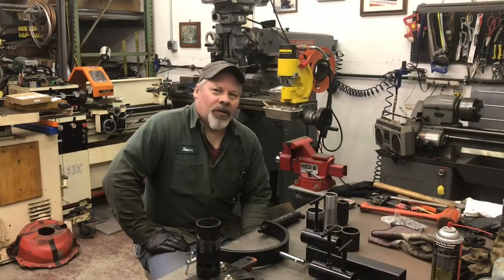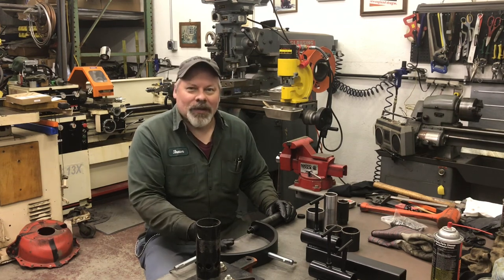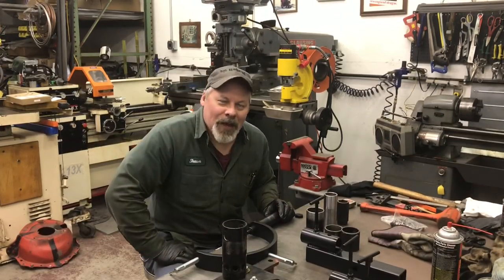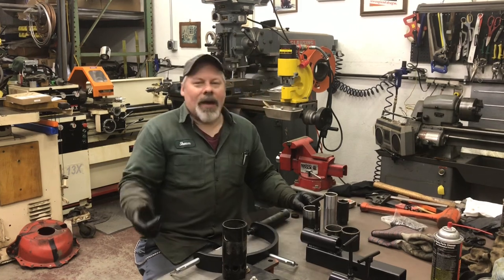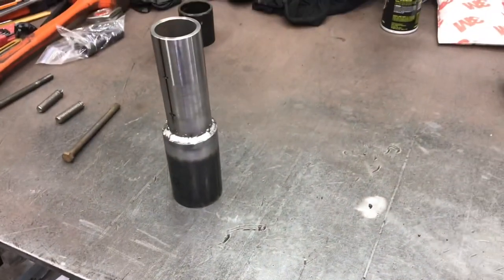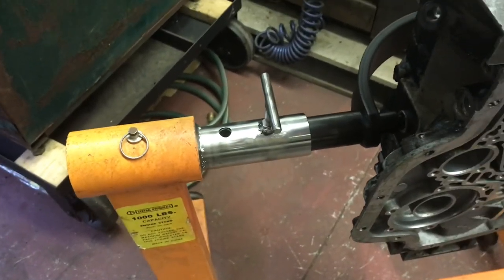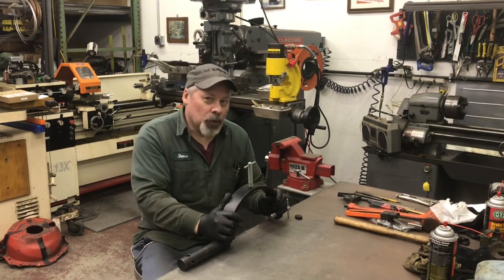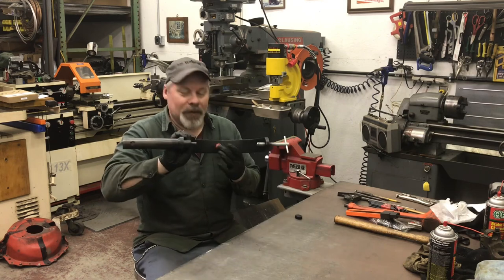Transmission Holding Fixtures: Part Two